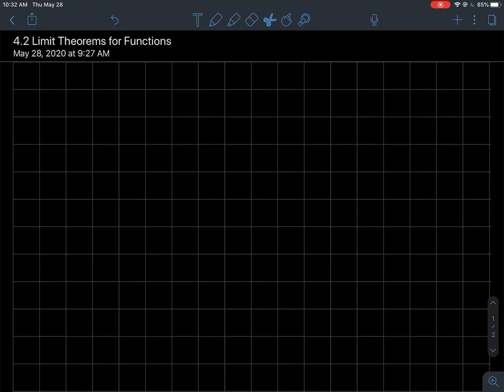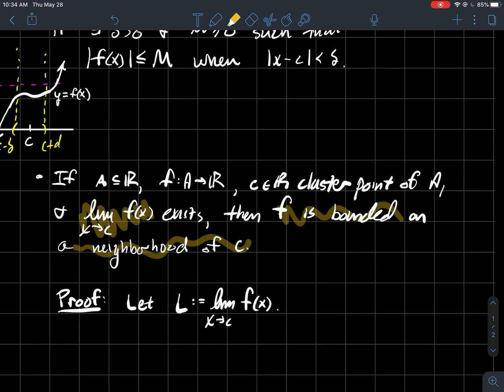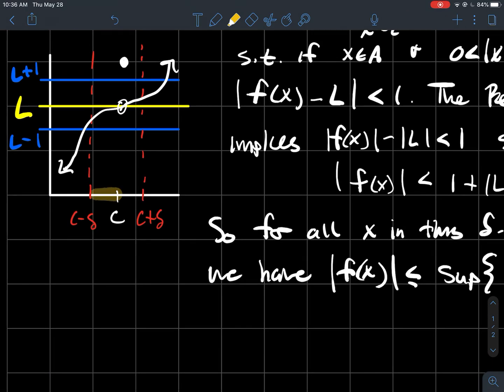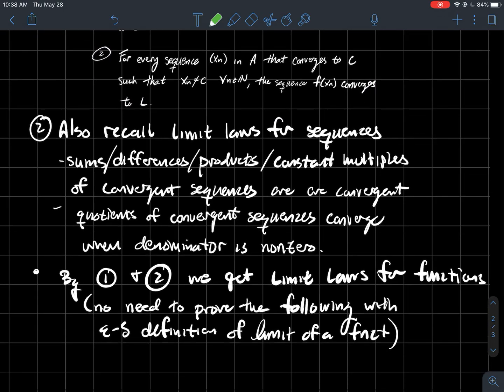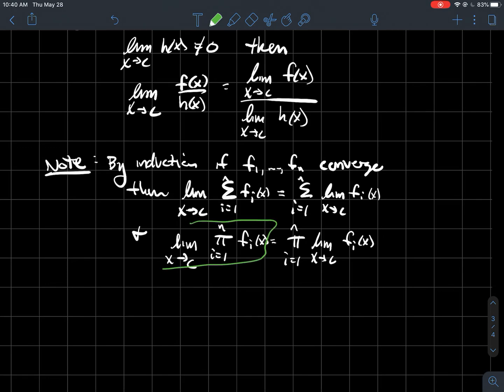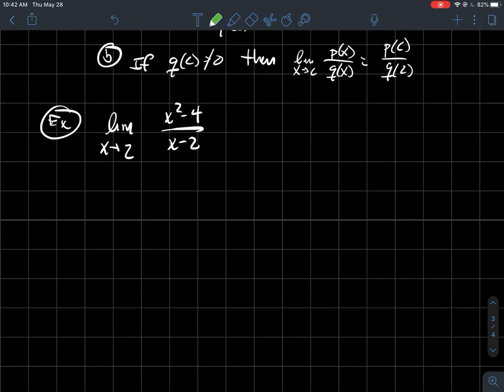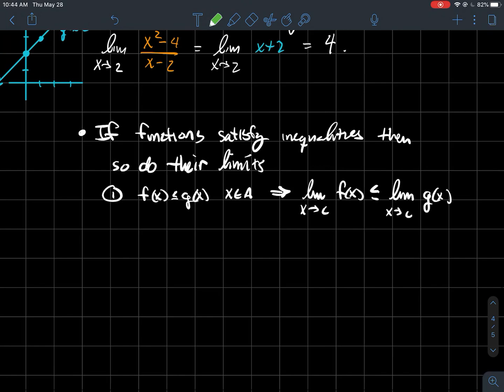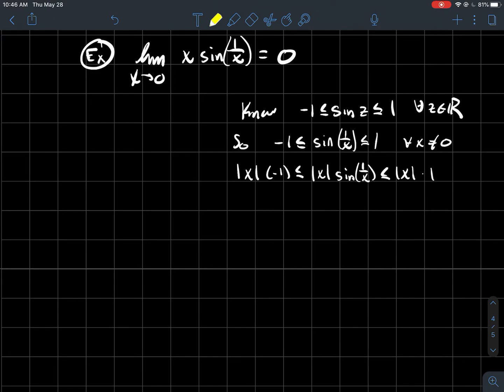Limit Theorems for Functions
This is a short lecture on limit theorems of functions, for my online real analysis/advanced calculus class.